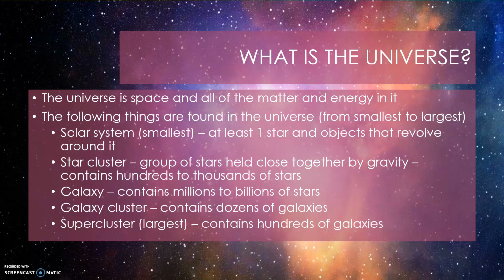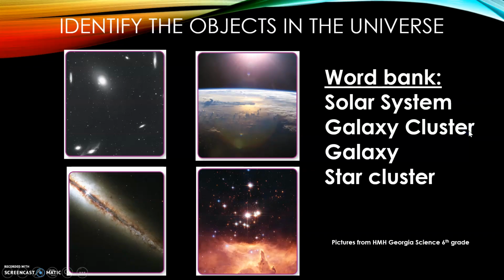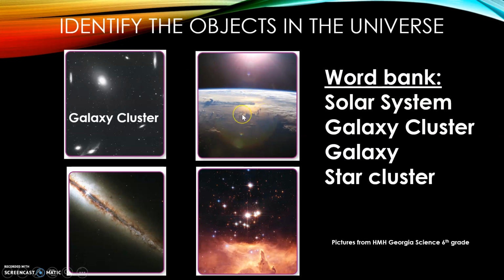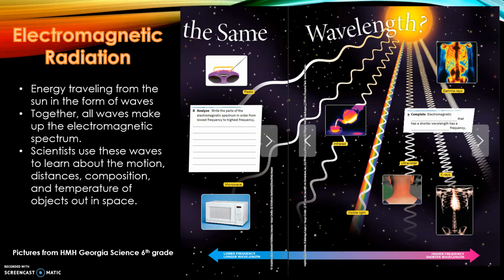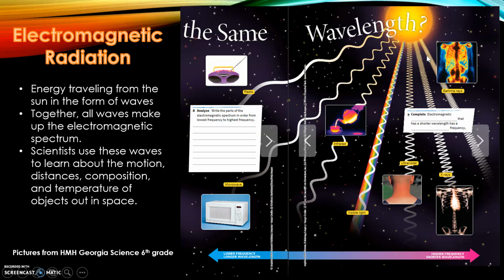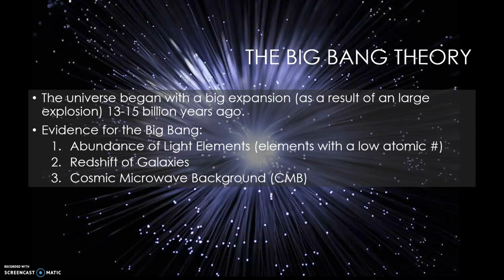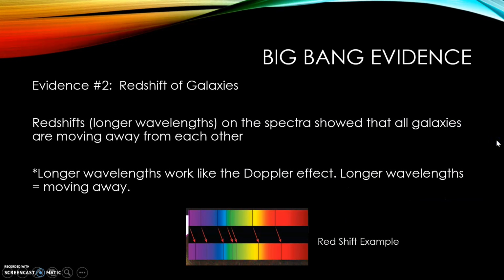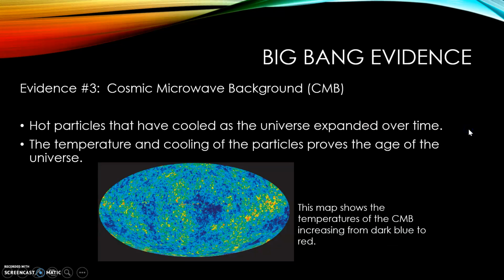AC Origin of the Universe